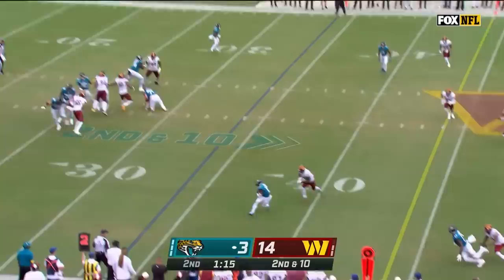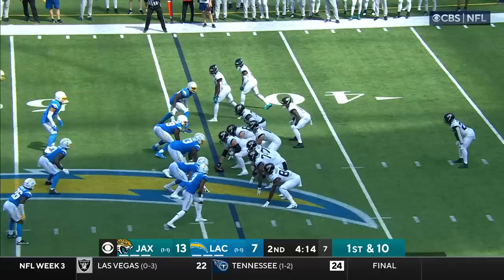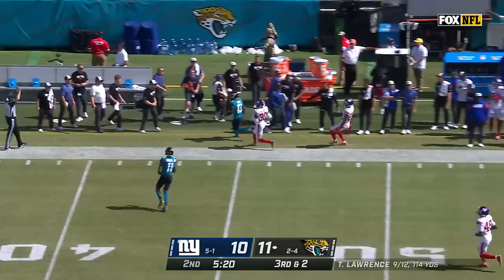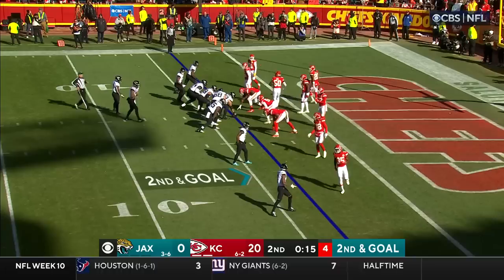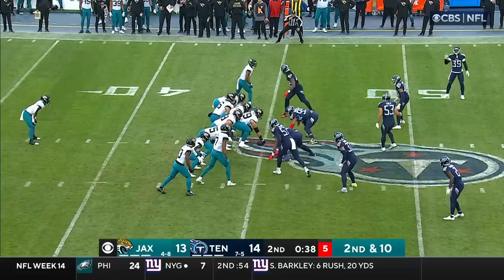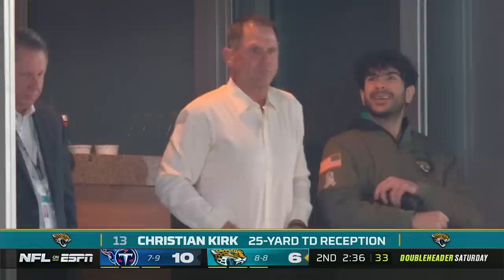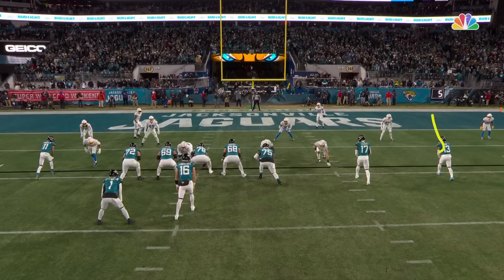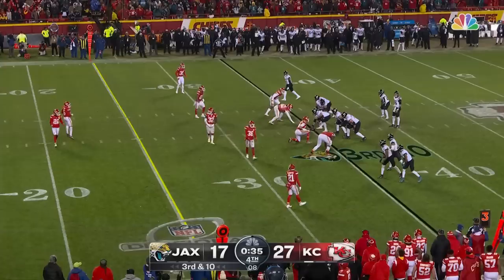Christian Kirk top plays of the 2022 season | Jacksonville Jaguars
Watch the best plays by Jacksonville Jaguars wide receiver Christian Kirk from the 2022 NFL season.

00:00 - Week 1 vs. Commanders
00:56 - Week 2 vs. Colts
02:07 - Week 3 vs. Chargers
03:06 - Week 4 vs. Eagles
03:19 - Week 5 vs. Texans
03:32 - Week 6 vs. Colts
03:58 - Week 7 vs. Giants
05:16 - Week 8 vs. Broncos
05:42 - Week 9 vs. Raiders
06:16 - Week 10 vs. Chiefs
07:22 - Week 12 vs. Ravens
07:47 - Week 13 vs. Lions
08:14 - Week 14 vs. Titans
09:04 - Week 15 vs. Cowboys
09:45 - Week 16 vs. Jets
10:06 - Week 17 vs. Texans
10:35 - Week 18 vs. Titans
11:39 - Wild Card Round vs. Chargers
13:22 - Divisional Round vs. Chiefs